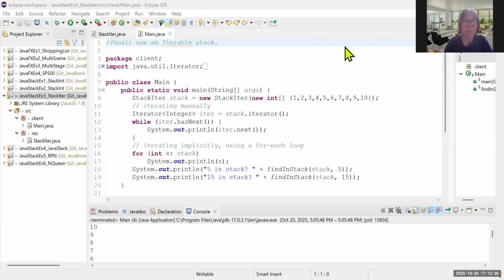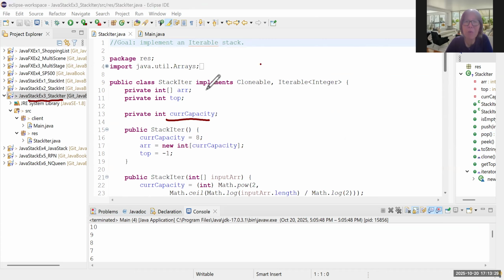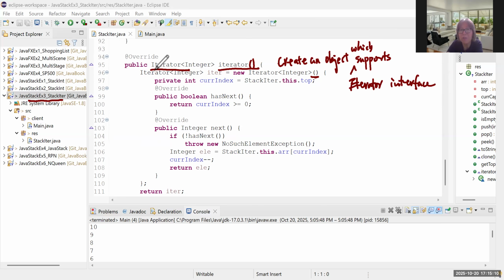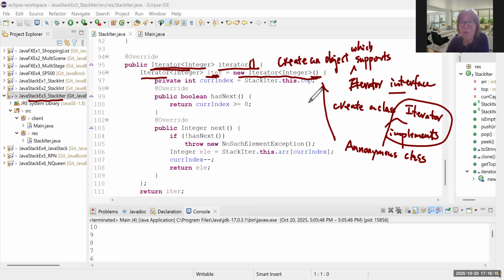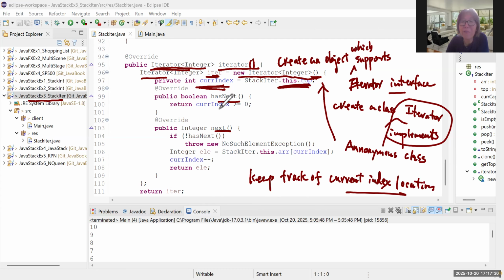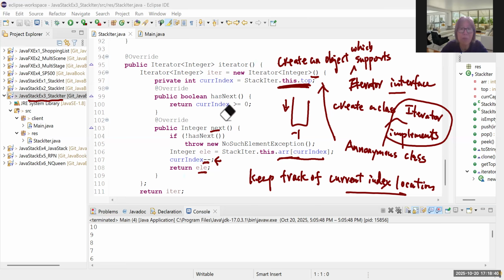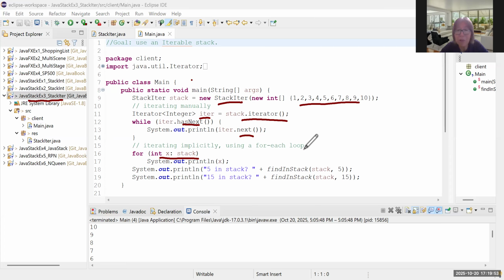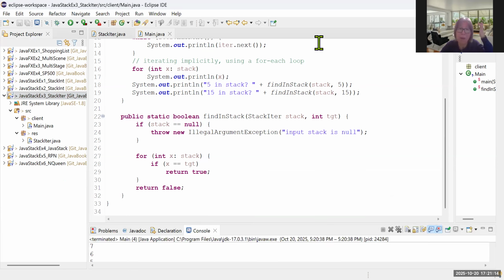Book Java OOP and Data Structures Chapter 12 Video 4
Chapter 12 Video 4: Stack implemented with Iterable interface